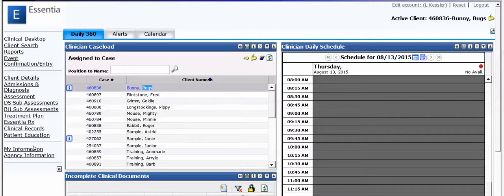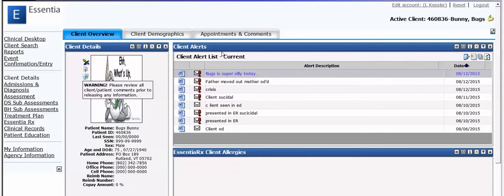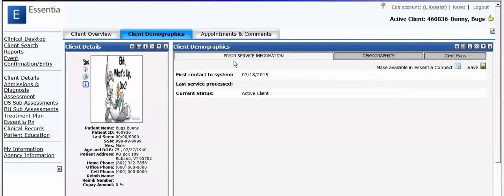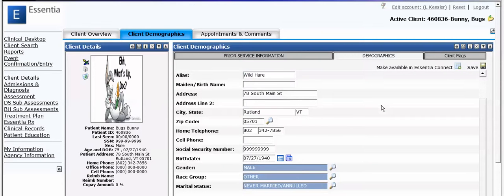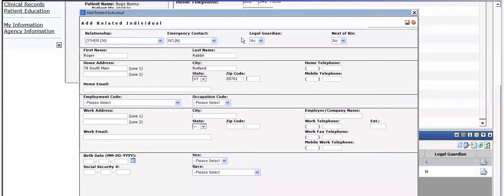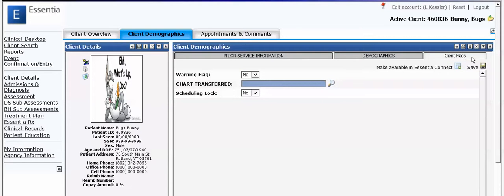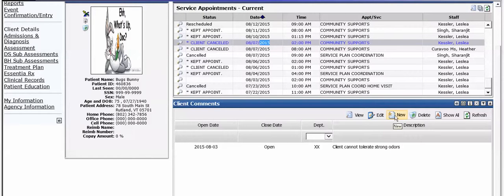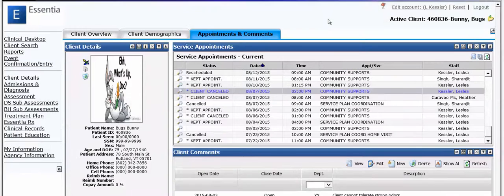Client Details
Description